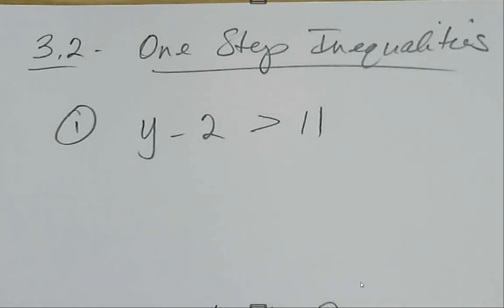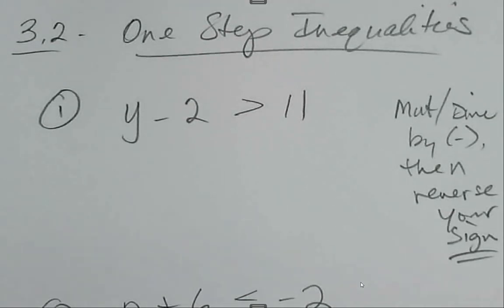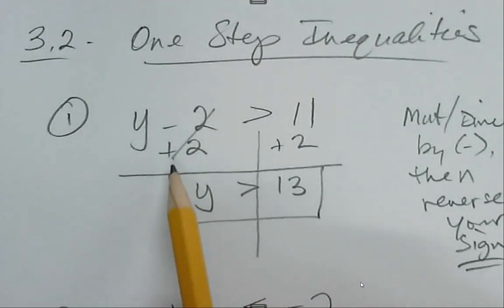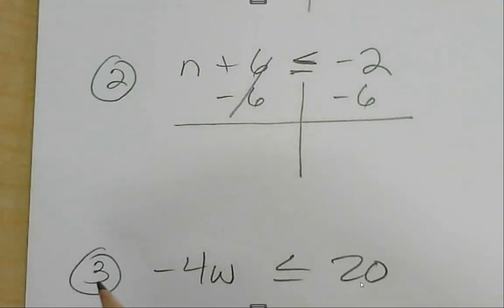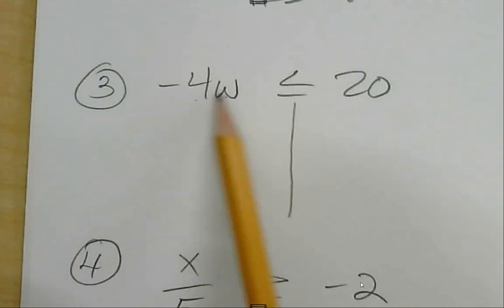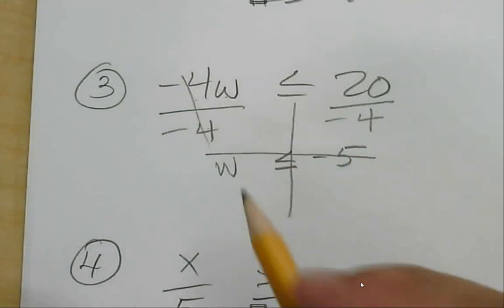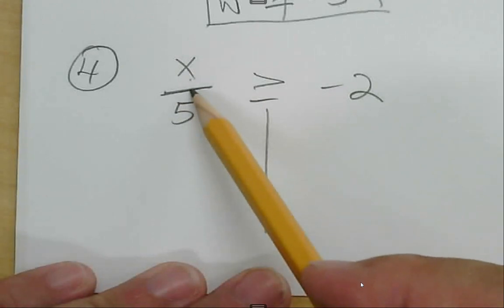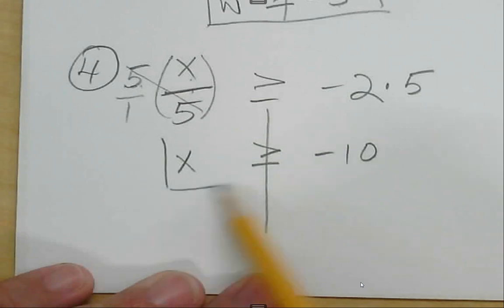Algebra I - 3.2 - One Step Inequalities